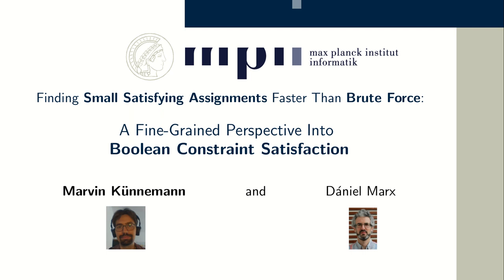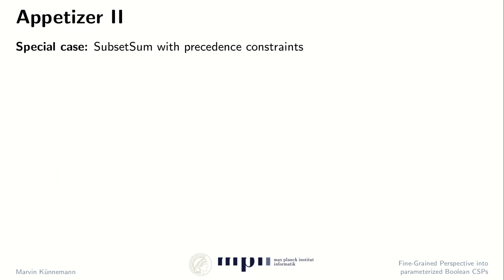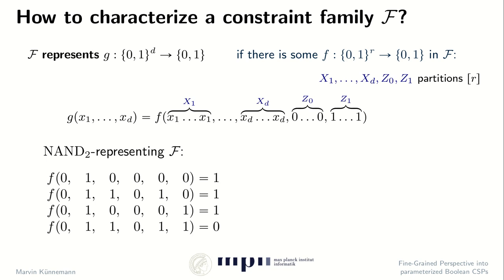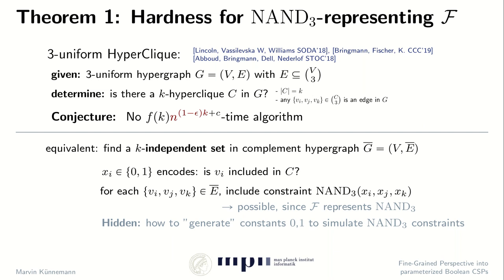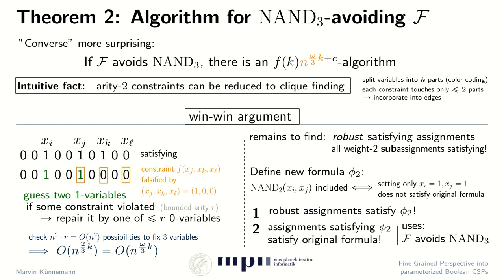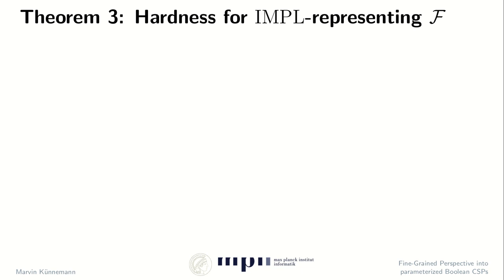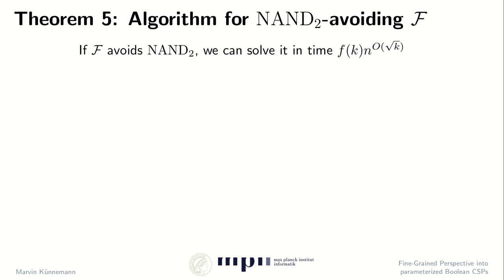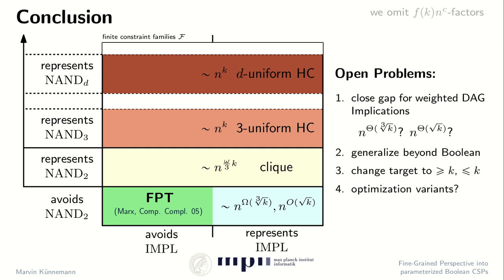Finding Small Satisfying Assignments Faster Than Bruteforce - Marvin Künnemann